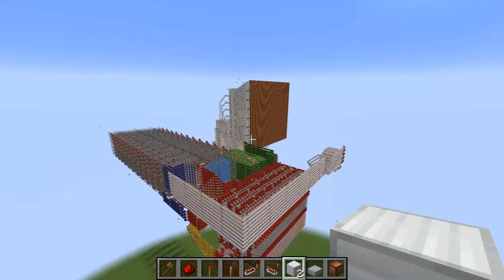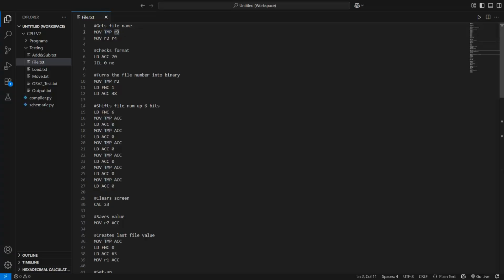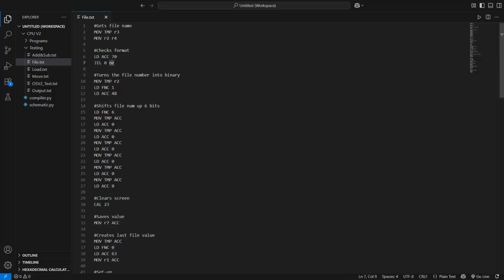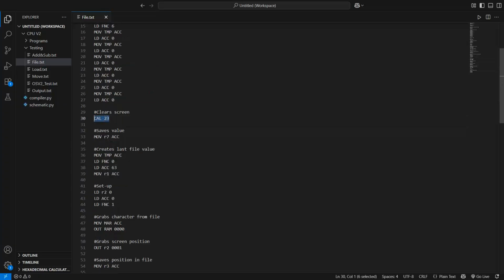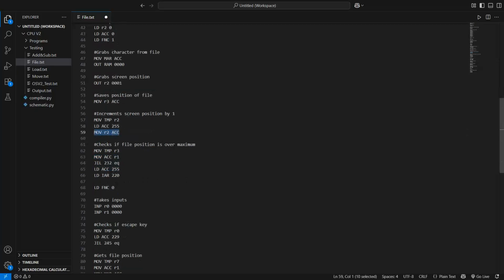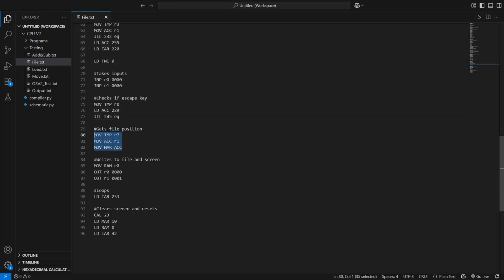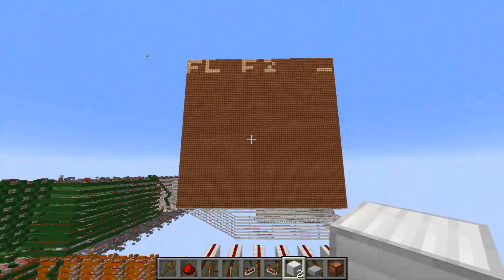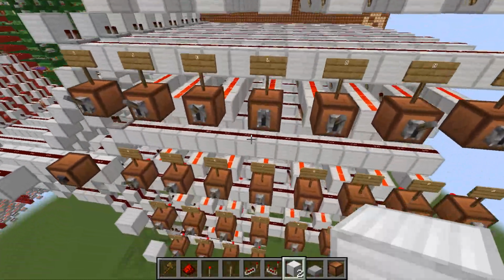File Editor on a Minecraft Computer